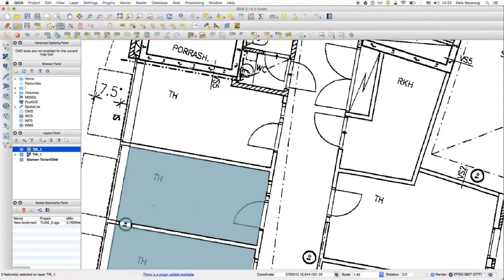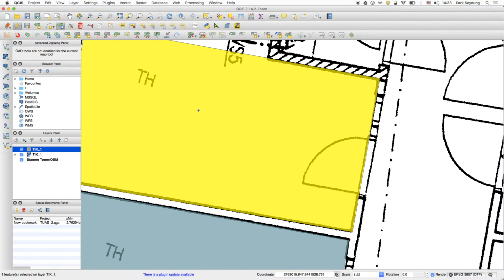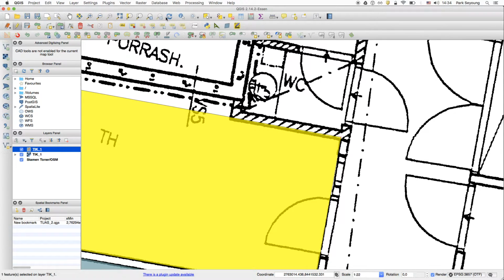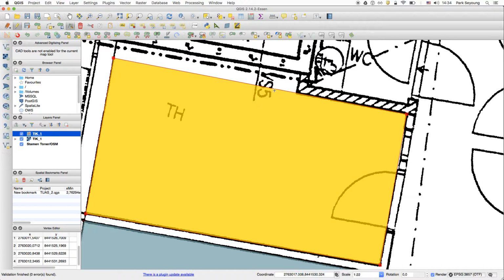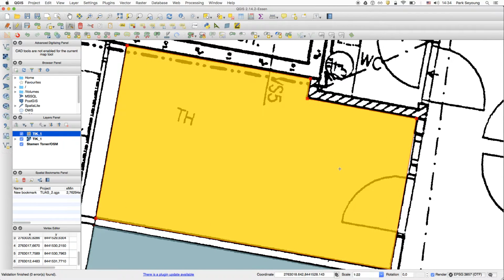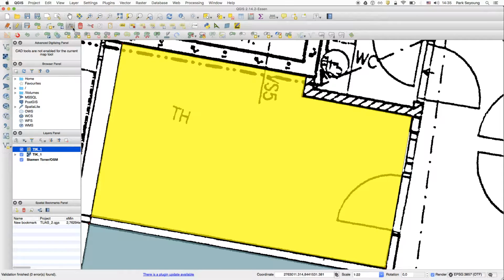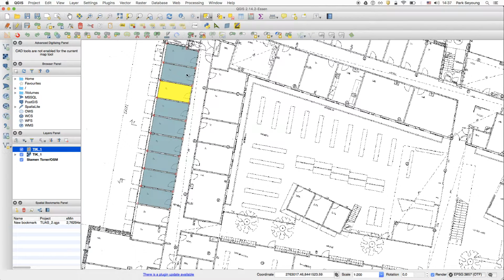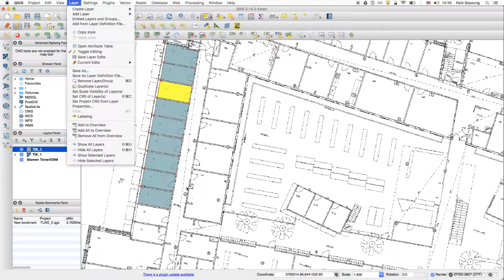[QGIS tutorial part 3] Shape transformation